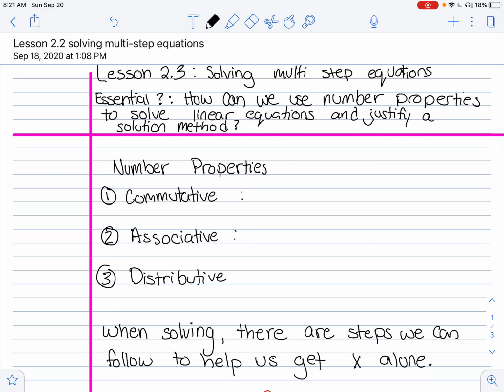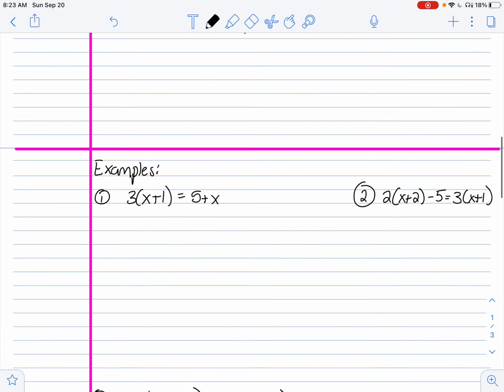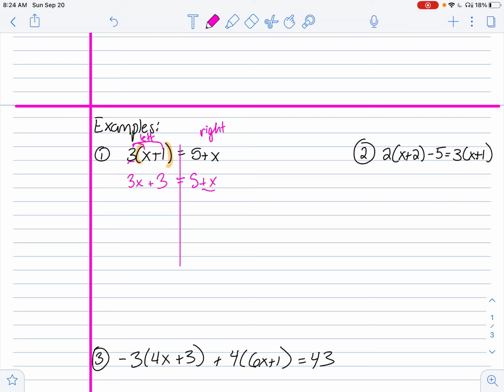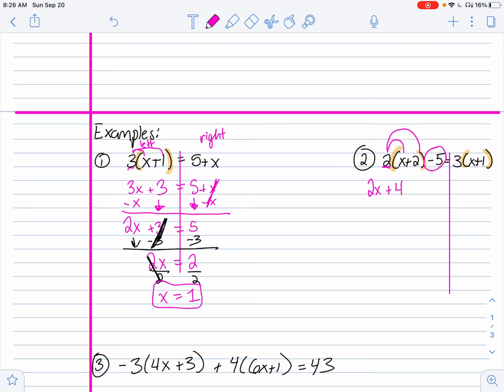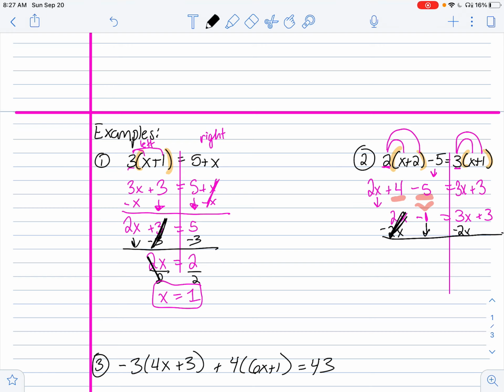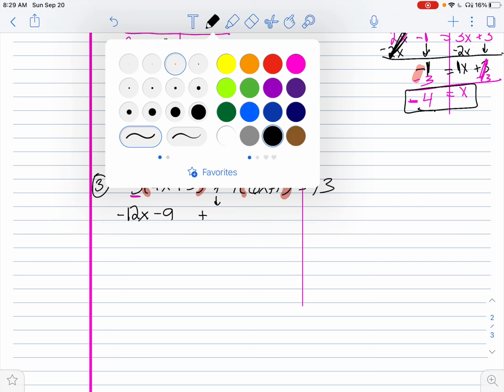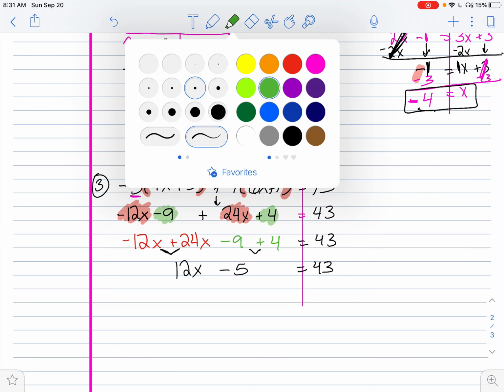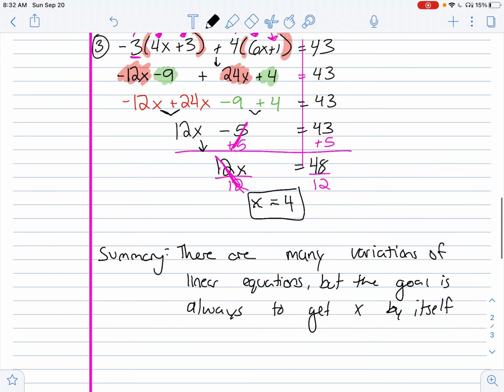Solving multi step equations